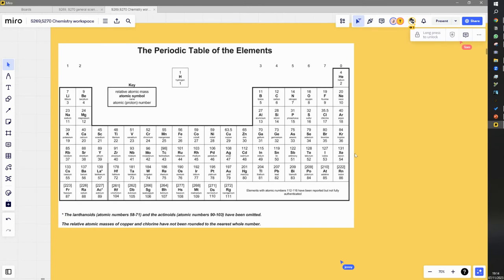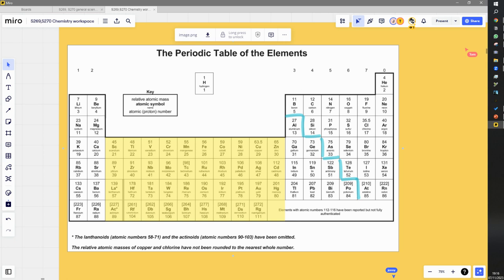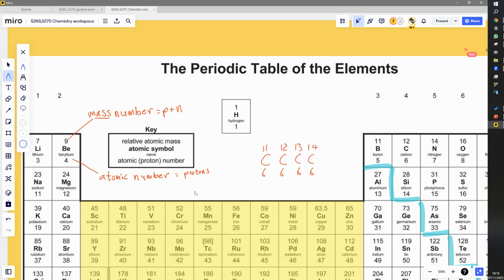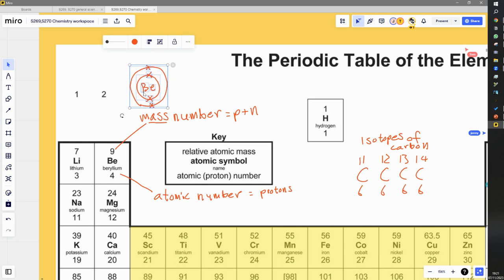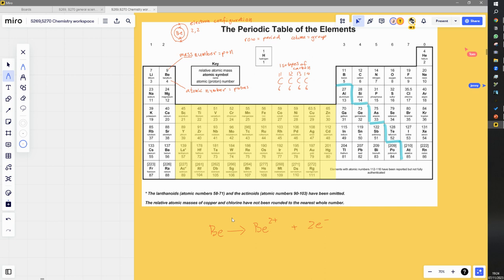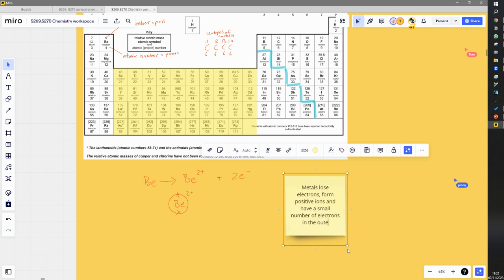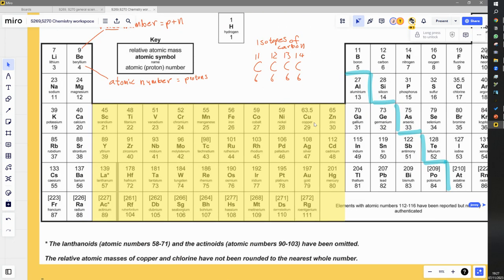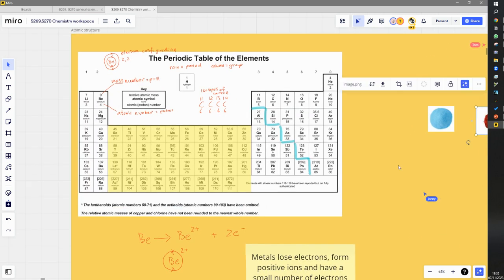The periodic table